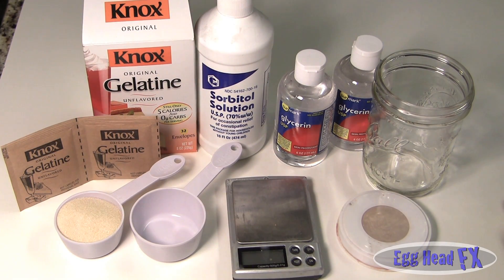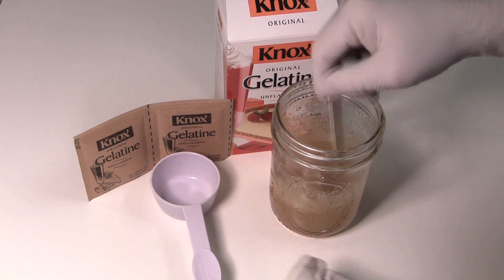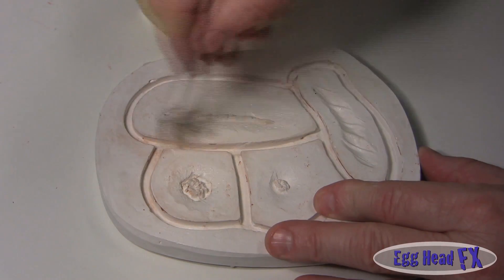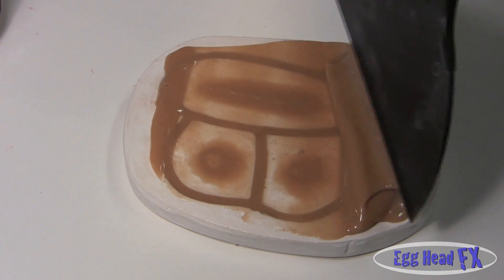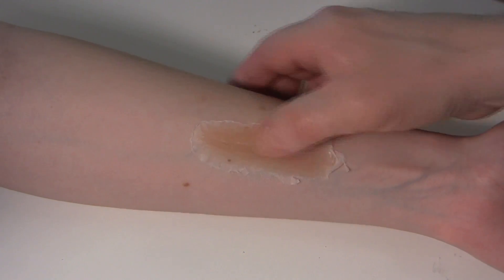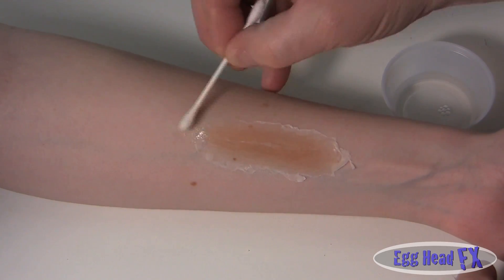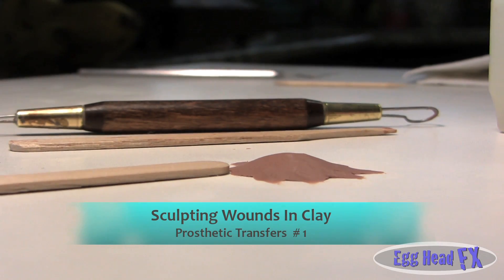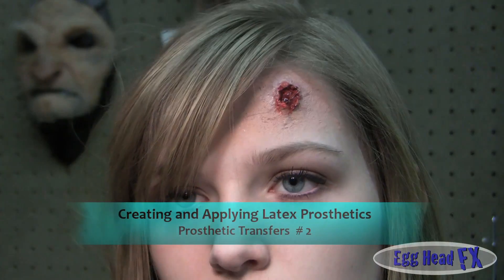How to Make and Applying Gelatin Effects - Prosthetic Transfers #3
Our third video in our Prosthetic Transfer series will explain how to create gelatin prosthetic effects using store bought products.  Including Knox Gelatin, Sorbitol and Glycerin which were all purchased at a local grocery story in the pharmacy section.

This is a consumer grade gelatin and not recommended for use in creating large prosthetics only small wounds, bullet holes and scars. Prosthetic grade gelatin is a 300 Bloom.  Knox Gelatin is around 150 Bloom which means, Knox Gelatin is not as dense and not as durable.  But we show you in this video that consumer grade gelatin (Knox Gelatin) can still be used for small prosthetics when in a pinch or if you would like to just try it out as a test makeup.

WARNING:  The mixture can be very hot.  It is recommended that you use protective eye glasses, protective clothing and insulated heat resistant gloves while mixing and heating the chemicals in this video.

Ingredients used for Gelatin Prosthetics:
1/4 cup (6 to 8 packets) Knox Gelatin
1/3 cup Sorbitol
1/3 cup Glycerin
.5 gms (1/2 of a 1/4 tsp.) Crushed Makeup Compact
.07 gms (1/2 of a 1/4 tsp.) Red Focking